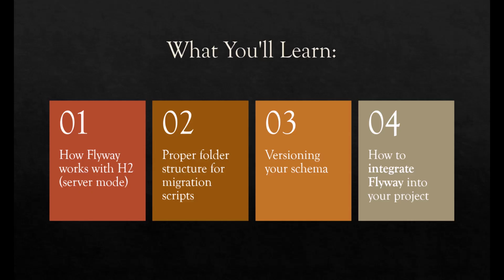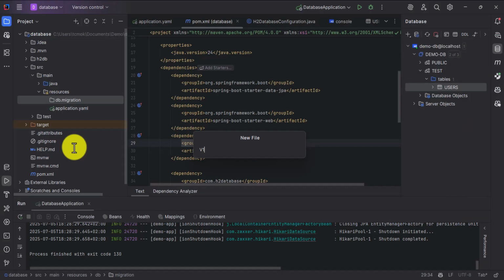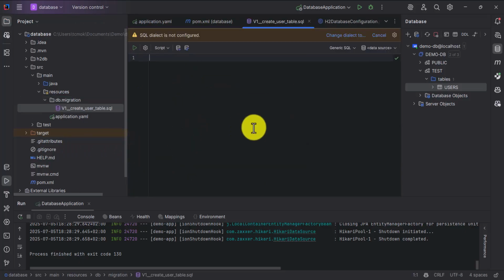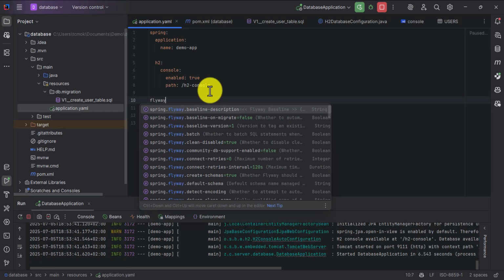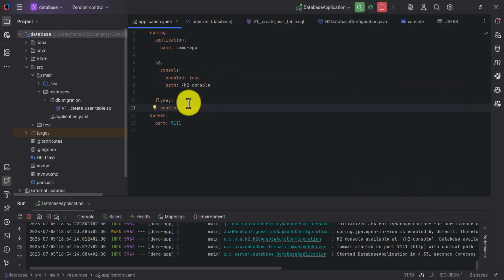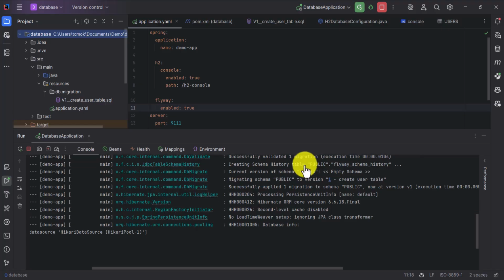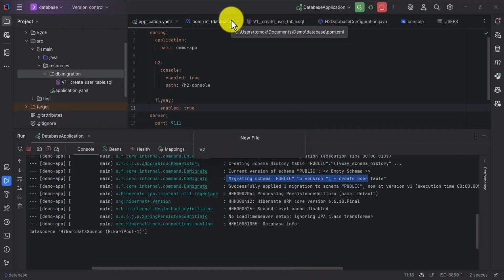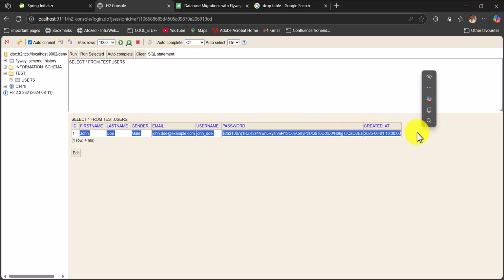Add Flyway to Your H2 Server Mode Spring Boot App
Step-by-step tutorial, on how to integrate Flyway into your existing project to automatically manage and version your database schema changes using SQL scripts.
00:00 FLYWAY WITH H2 DB RUNNING IN SERVER MODE
00:12 What is flyway and why!
00:40 What You'll Learn
01:00 Demo